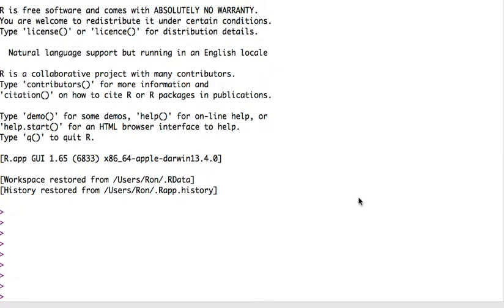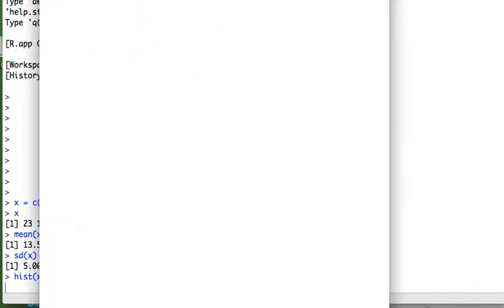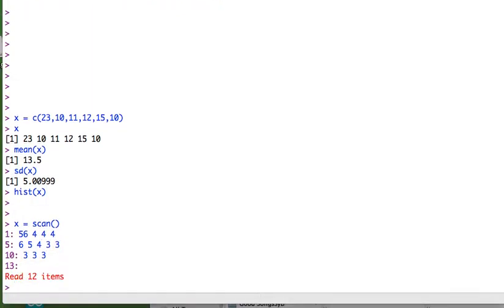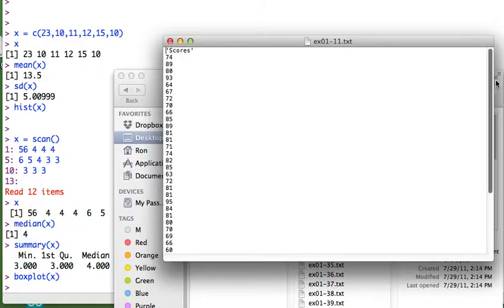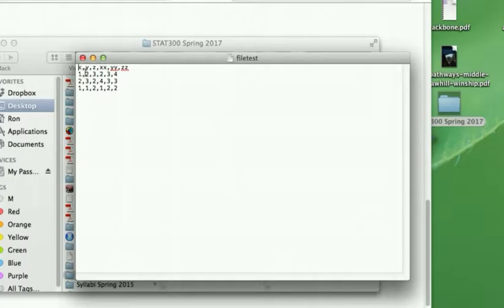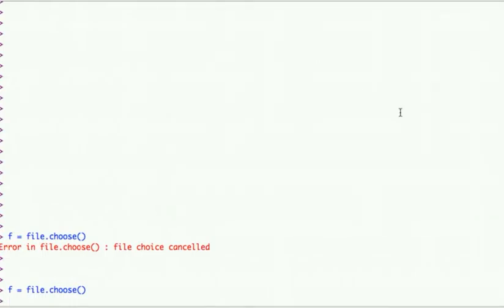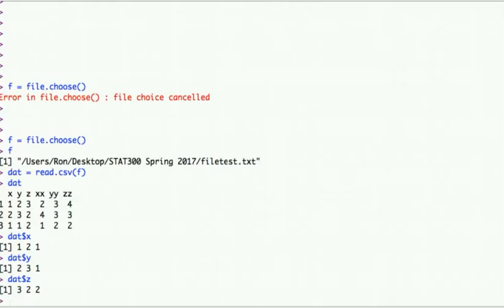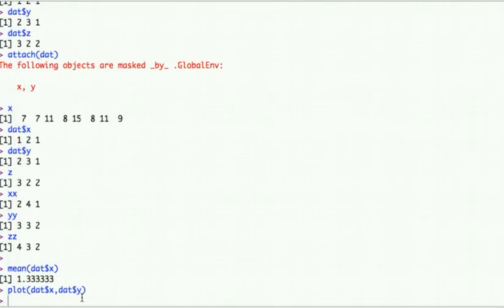Jan27combinedMovie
How to get data into R, including comma separated variables in a text file.